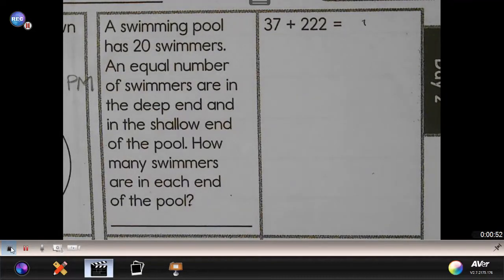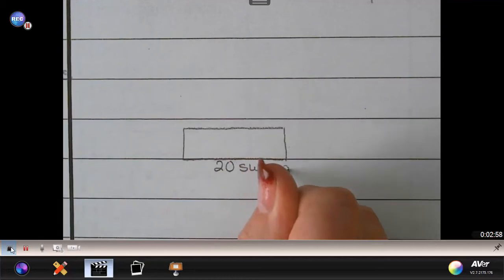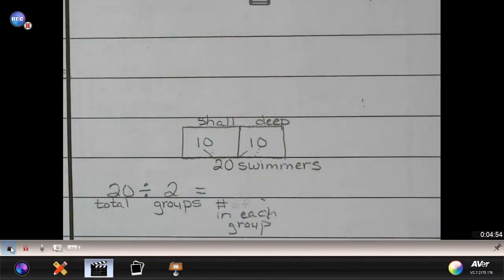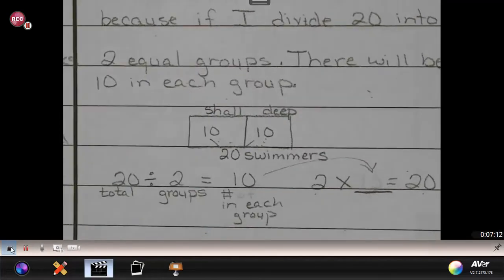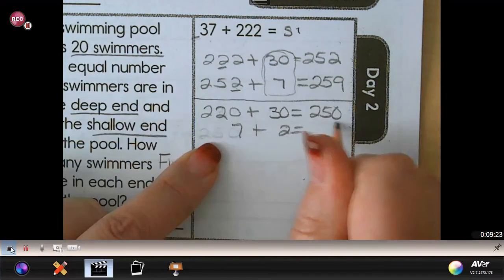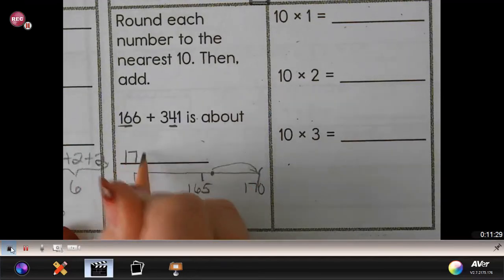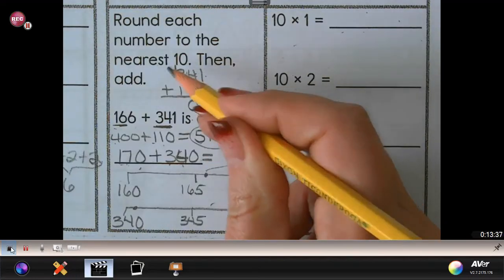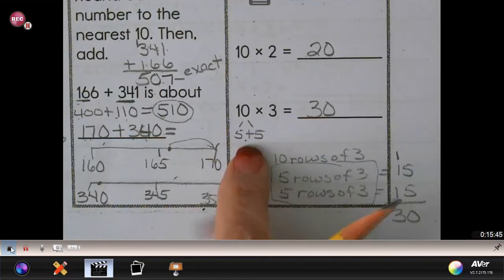DMA Week 11 Day 2